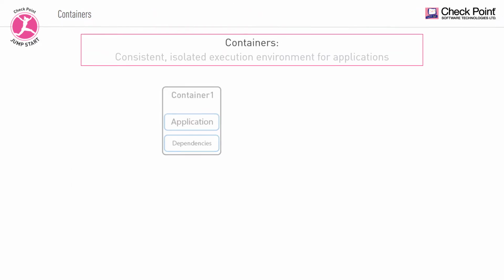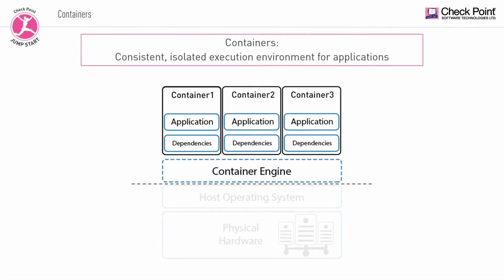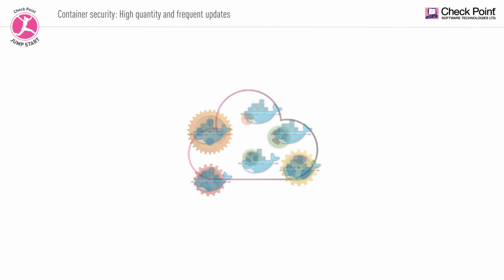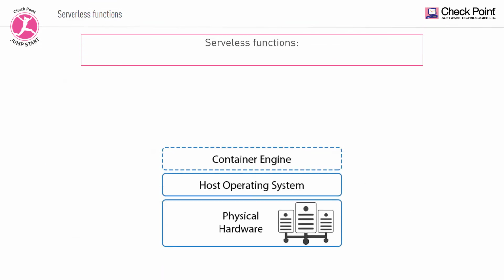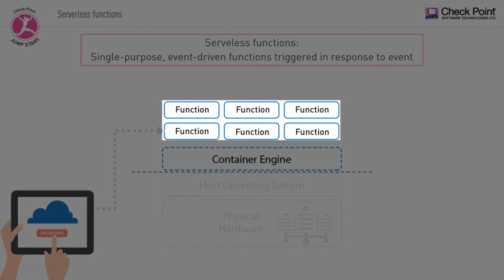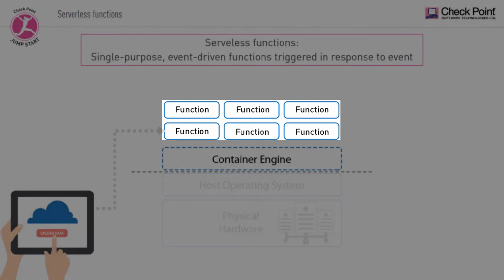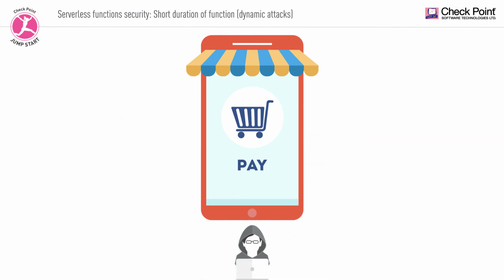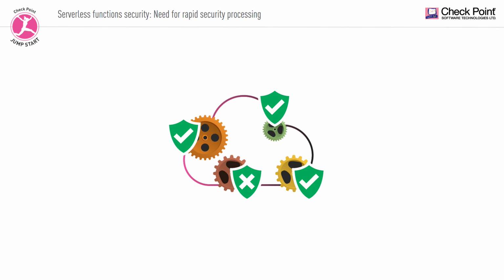Check Point Jump Start: CloudGuard Workload Protection & AppSec-3-Sec challenge of Cloud workloads